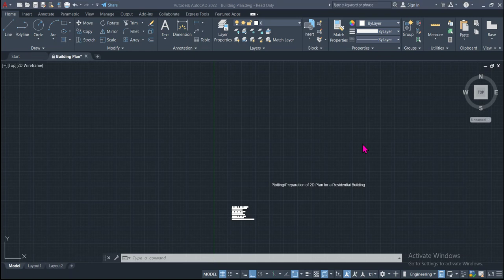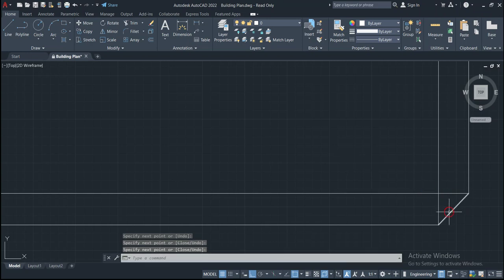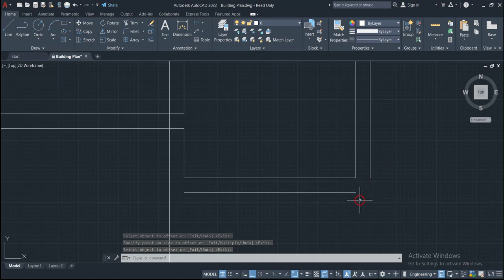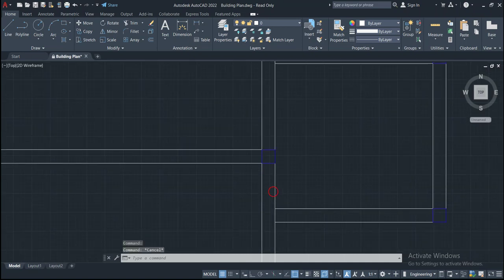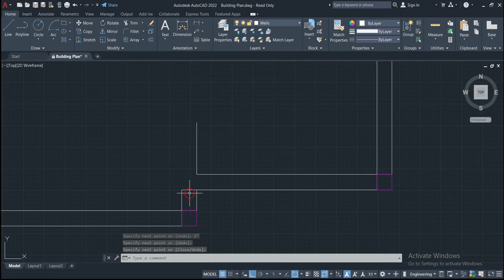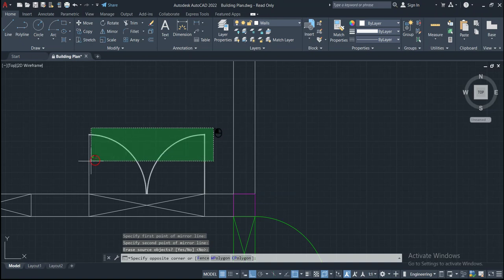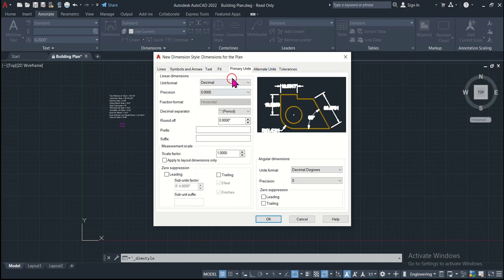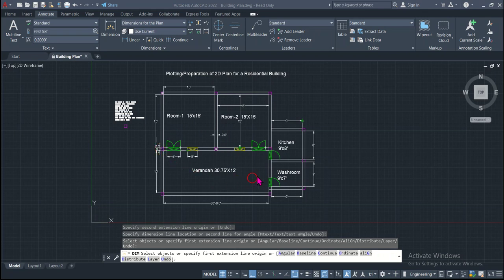Plotting of 2D Plan for a Residential Building in AutoCAD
In this video we will learn in detail from start till the end, that how to draw a 2D Plan for a residential in AutoCAD-2022